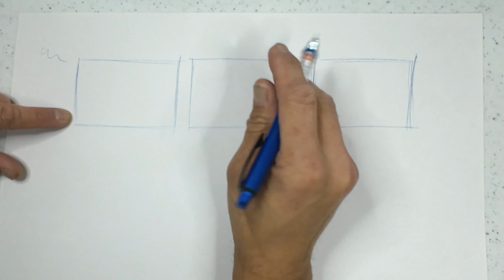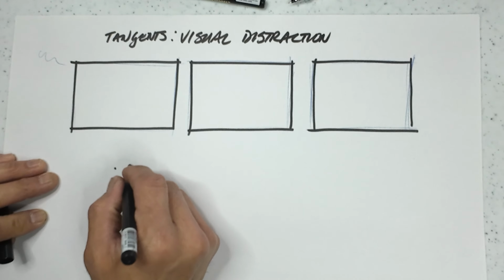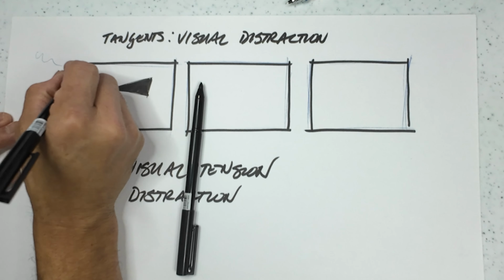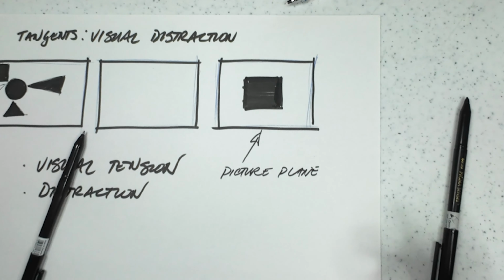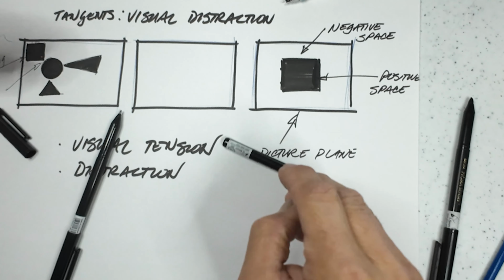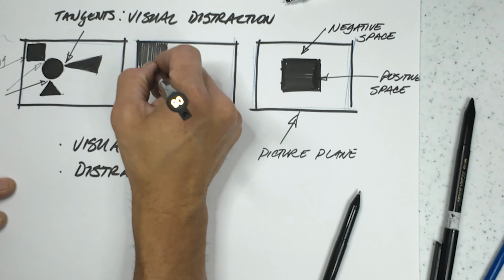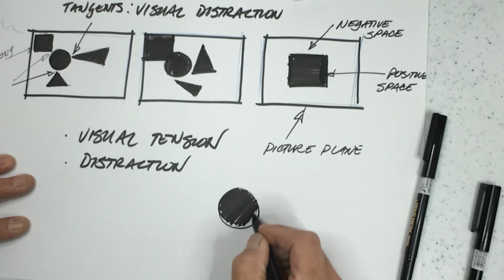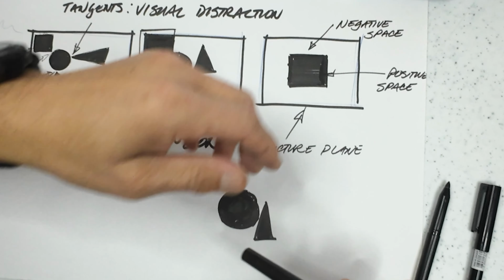2D Design: Composition and Tangents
Basics of composition and controlling tangents. Tangents are compositional issues that occur when elements are placed too closely together without adequate consideration of negative space. This can cause forms to appear visually connected or create unintended tension near the edge of the picture plane. Controlling tangents helps maintain visual clarity and supports the intended point of view.

Artist: RocknStock
Title: Revved Up